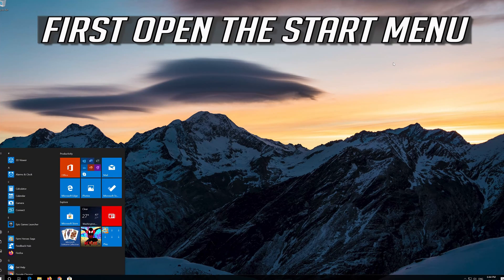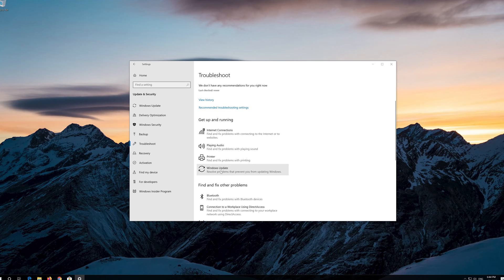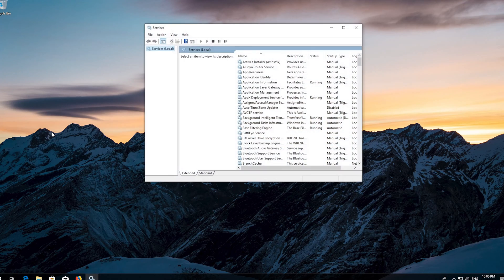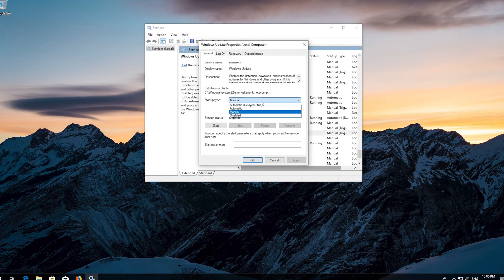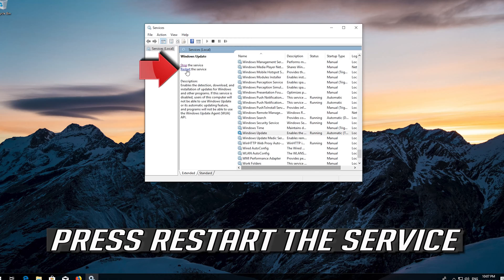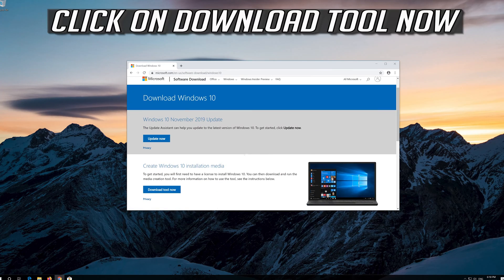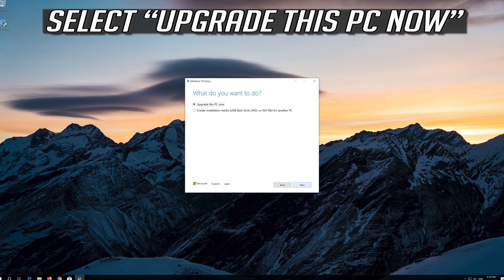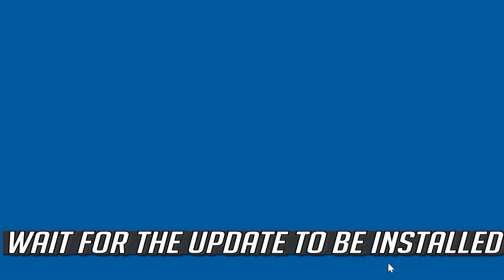How to Fix 0x80070422 Windows Update / Microsoft Store Error 0x80070422 on Windows 10|8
This tutorial will help you fix Windows Update error 0x80070422. Windows Update Error Encountered. There were problems installing updates, but we'll try again later. If you keep seeing this and want to search the web or contact support for information, this may help. (0x80070422)

Windows Update Standalone Installer. Installer encountered an error:0x80070422. The specified service does not exist as an installed service.